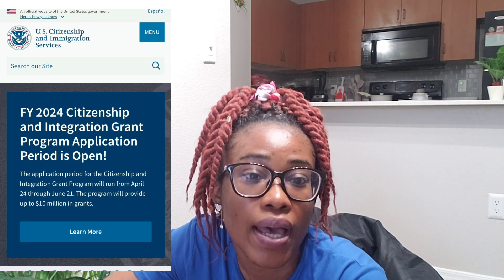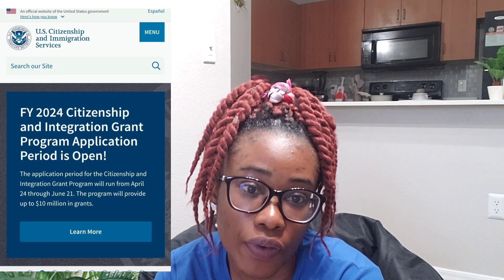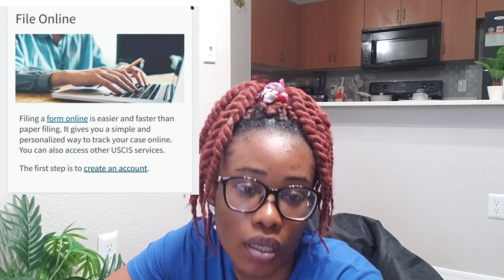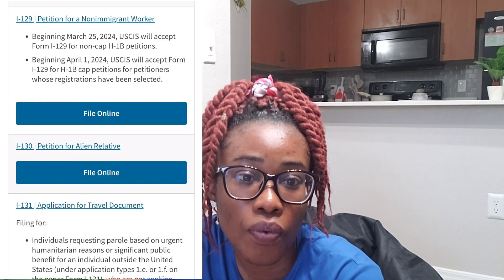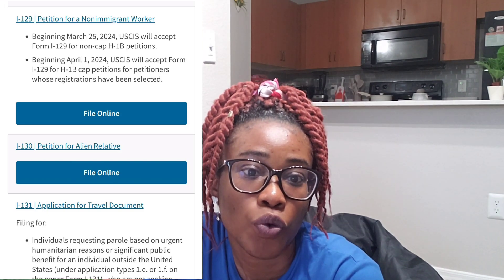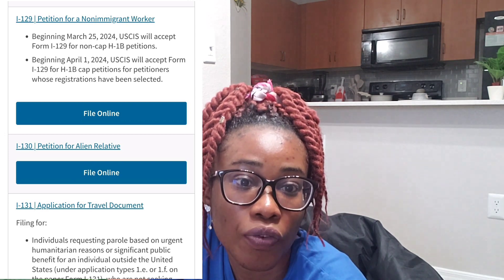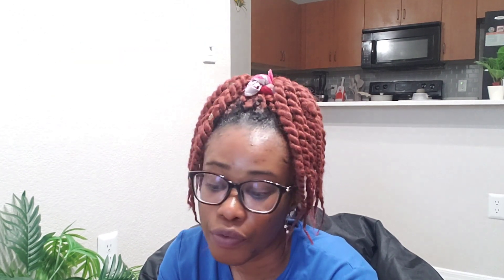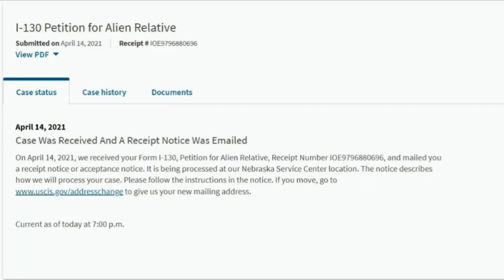STEPS INVOLVED IN FILING I-130 PETITION FOR IMMIGRANT VISA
These are detailed information on how to file your i-130 petition for alien relative